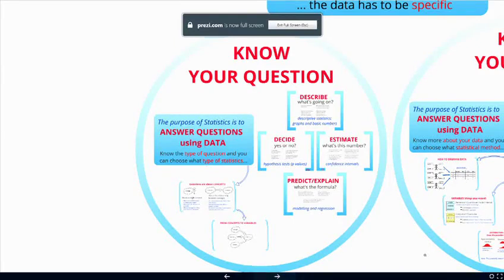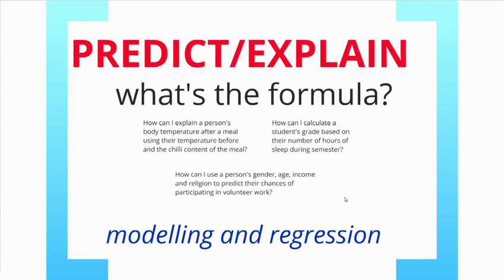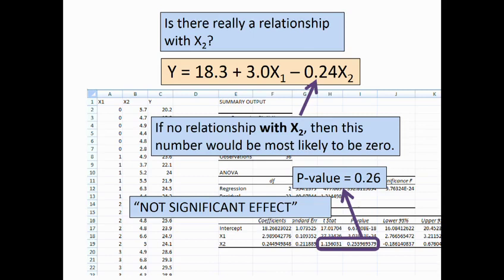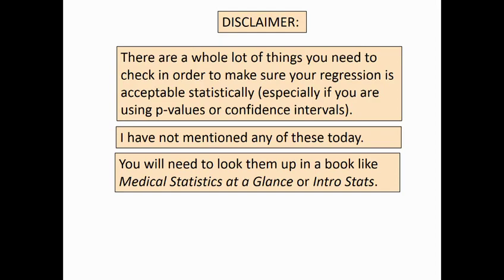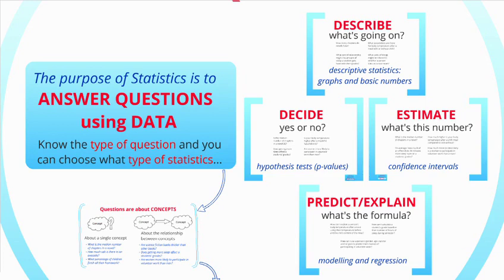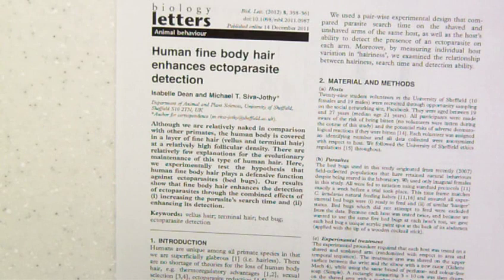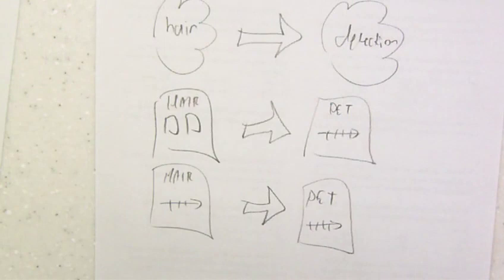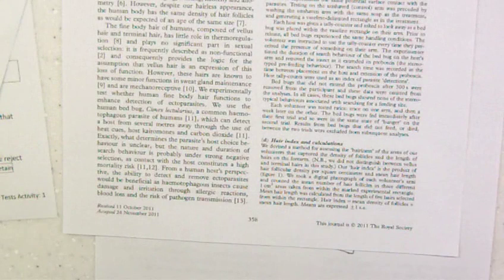LECTURE: Med 3rd Year Stats Lecture 4 2016: Regression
This lecture was the 4th in a series given to 3rd Year Medical students in 2016. I discussed how the process of regression works, and how it can help to answer questions about relationships between variables. The aim is to help you have power over statistics by knowing more about it. We also drew together some of what we have learned by discussing the statistics presented in a research paper (which happens to be about bed bugs).